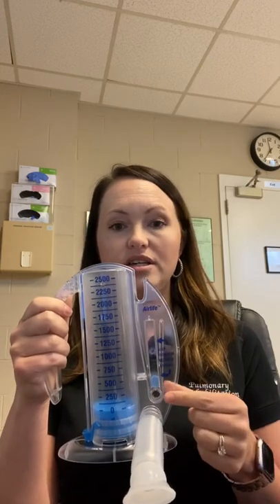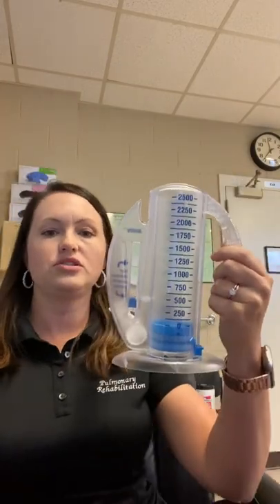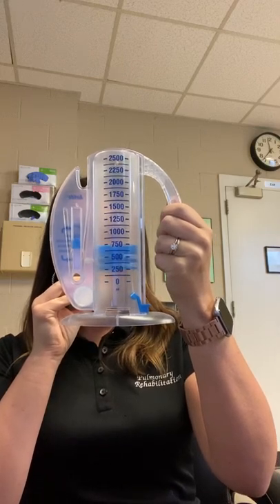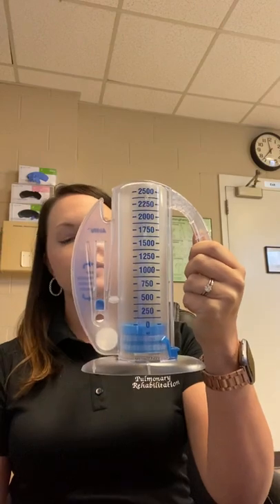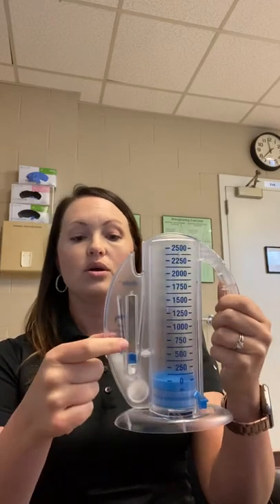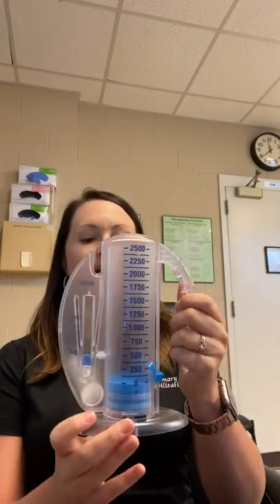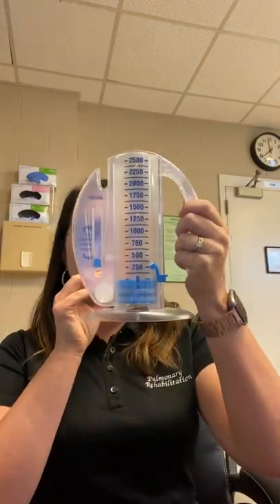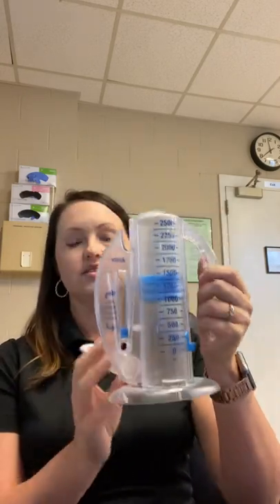Lung Exercise using an Incentive Spiromter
Lung Exercise using an Incentive Spirometer. This will help with pneumonia, atelectasis, respiratory muscle weakness, and airway clearance.

MORE AWESOME INFO IN MY BOOK